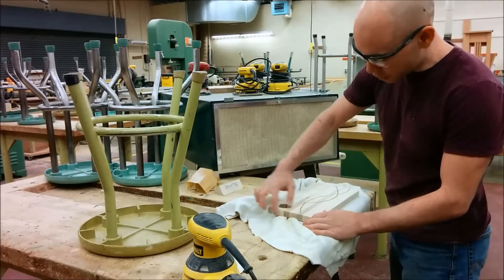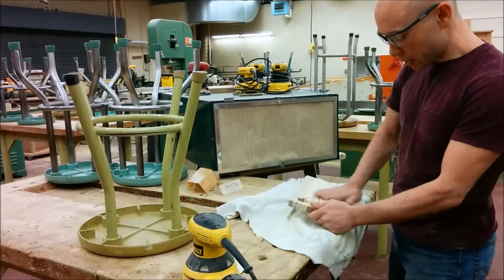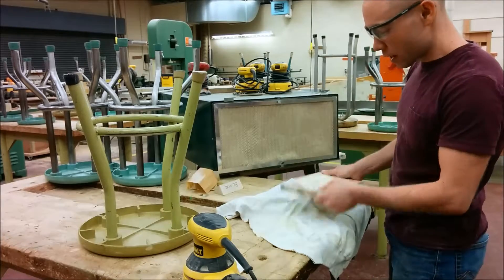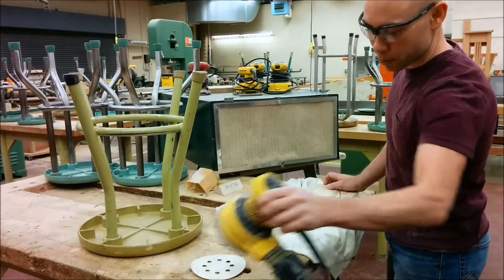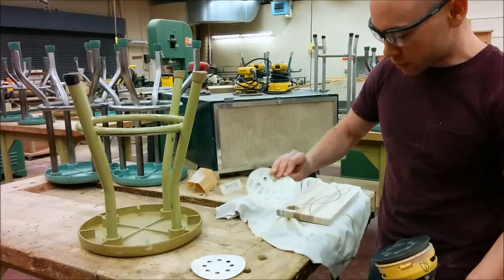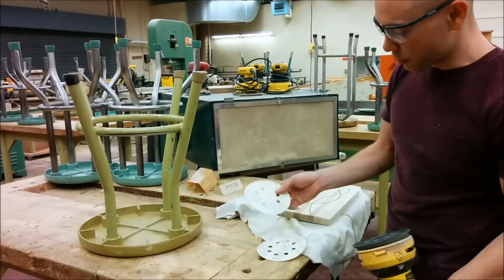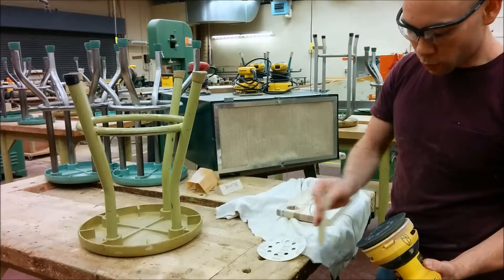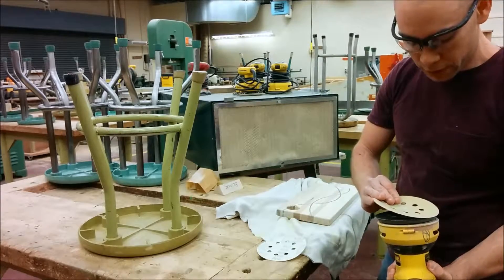15 Sanding Faces